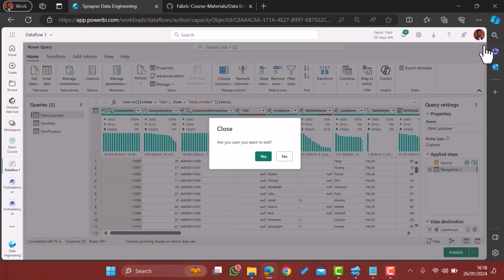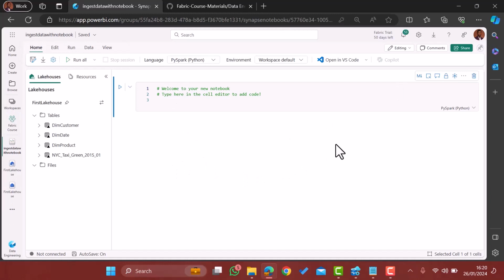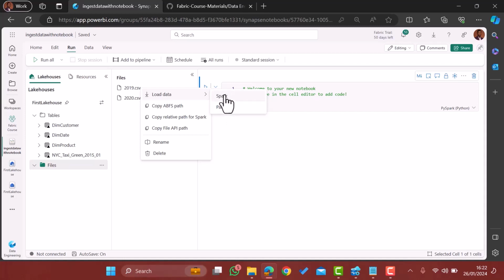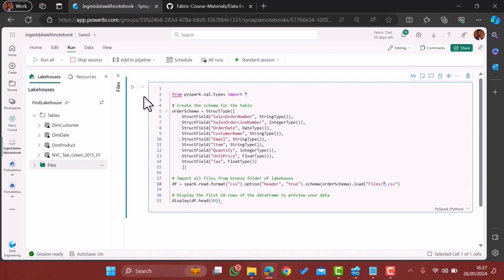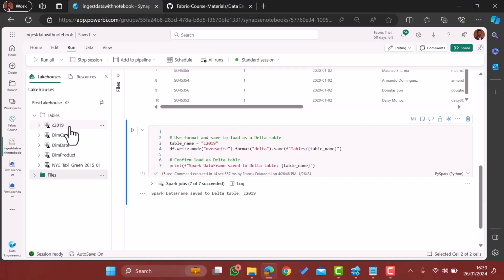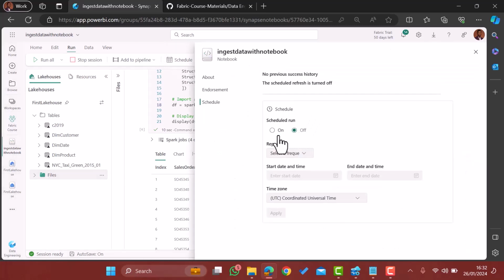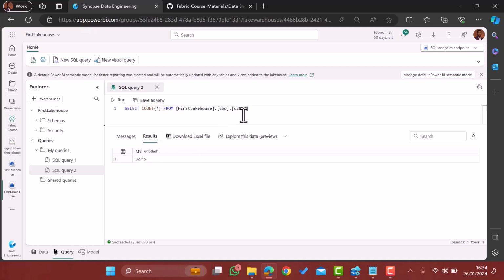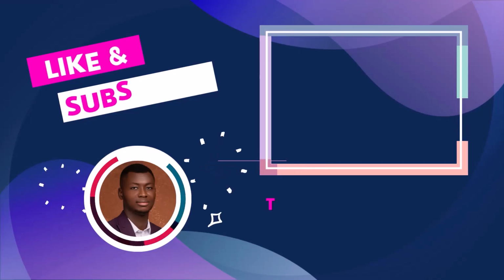Data Ingestion with Notebook in Microsoft Fabric